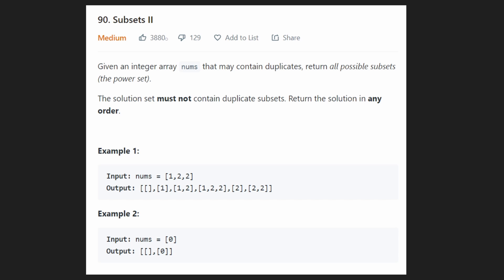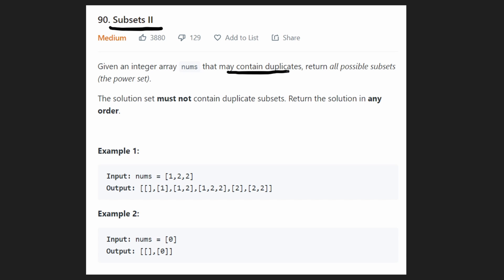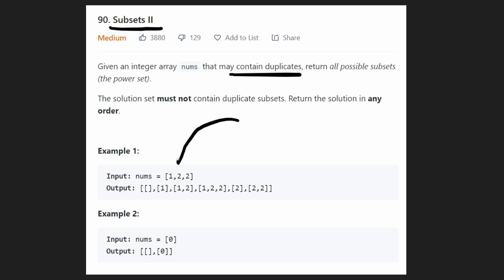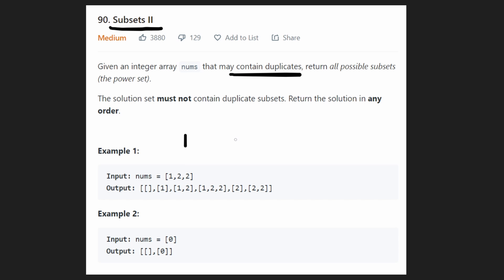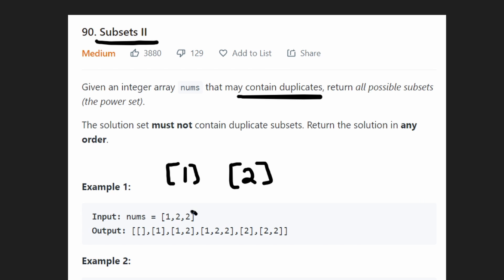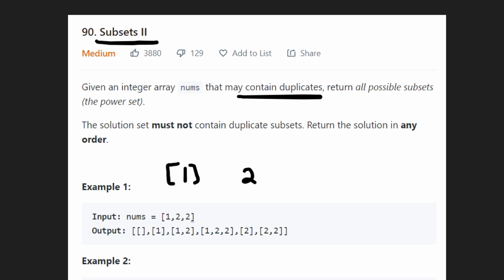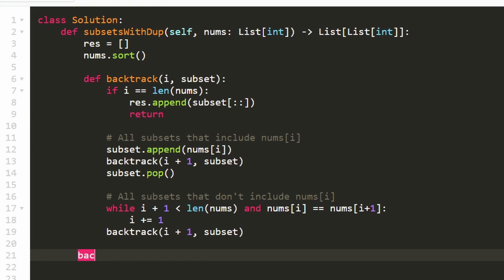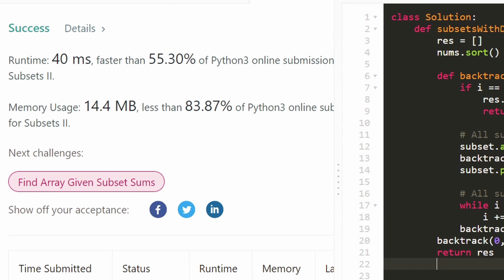Subsets II - Backtracking - Leetcode 90 - Python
0:00 - Read the problem
3:02 - Naive Explanation
4:45 - Correct Explanation
10:00 - Coding Explanation